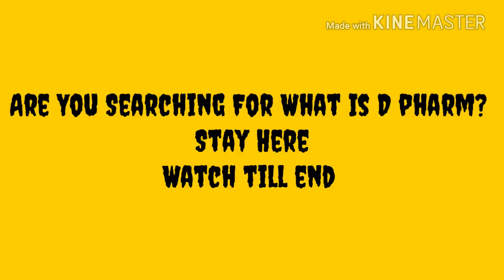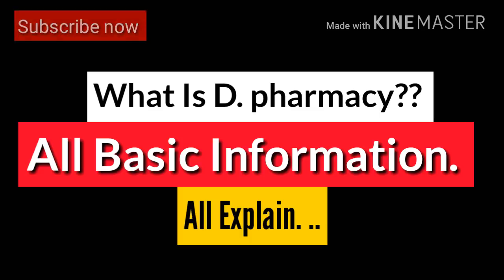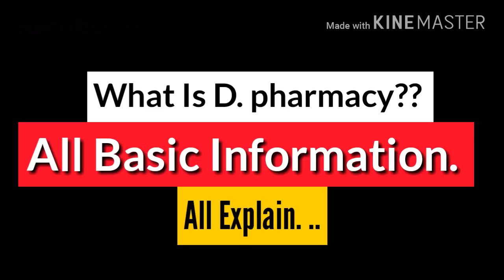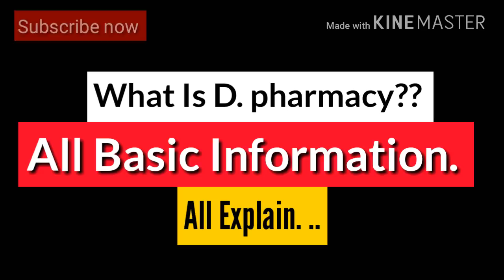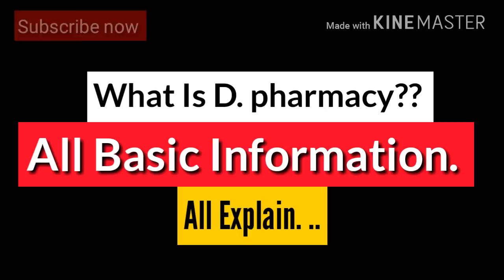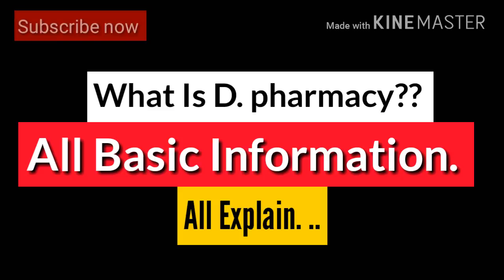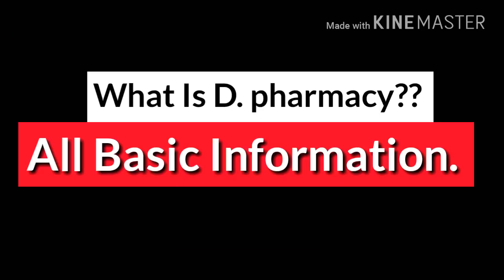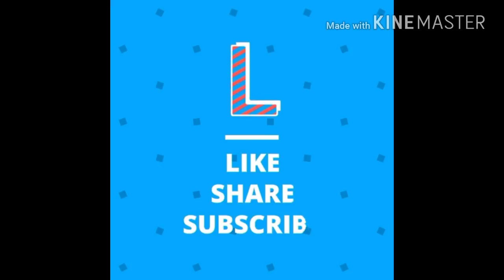What Is D.Pharmacy | What Is Pharmcy | Pharmcy Basic Concept |D pharmcy In English|How To Get Licens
Query Solved :

d pharmacy
d pharmacy salary
d pharmacy abbreviation
d pharmacy jobs
d pharmacy results
d pharmacy subjects
d pharmacy merit list 2017
d pharmacy means
d pharmacy admission
d pharmacy college in mumbai
d pharmacy course details
d pharm admission
d pharm application
d pharm assam 2017
d pharm admission procedure
d pharm application form 2017 tamilnadu
d pharm assam
d pharm admission qualification
d pharm admission 2017 in odisha
d pharm age limit
d pharm admission process
a&d pharmacy
a & d pharmacy springfield va
a&d pharmacy brooklyn
a&d pharmacy springfield
d a pharmacy north port
d&a pharmacy florida
d & a pharmacy northport fl
d pharmacy books
d pharmacy books pdf
d pharmacy board
d pharmacy benefits
d pharmacy bangalore
d pharmacy books for 1st year
d pharmacy based jobs
d pharmacy bhopal
d pharmacy by distance education
d pharmacy books list
b d pharmacy alton il
b&d pharmacy
d b pharmacy ashland ks
d b pharmacy morton ms
d&b pharmacy douglasville georgia
d pharmacy vs b pharmacy
b pharmacy after d pharmacy
d b jones pharmacy
d y patil b pharmacy
b pharm after d pharmacy
d pharmacy college
d pharmacy cut off list 2017
d pharmacy colleges in pune
d pharmacy counselling 2017
d pharmacy college in aurangabad
d pharmacy cap round 2017
d pharmacy colleges in thane
d pharmacy colleges in delhi
c&d pharmacy jobs
c&d pharmacy
c&d pharmacy russellville
c & d pharmacy mohill
c d pharmacy awards
d/c pharmacy abbreviation
d.c. board of pharmacy
c and d pharmacy for sale
c and d pharmacy russellville ar
c and d community pharmacy jobs
d pharm distance education
d pharm duration
d pharm degree
d pharm dte
d pharm degree in india
d pharm distance education in tamilnadu
d pharm distance education in kerala
d pharm distance learning in india
d pharm distance education in annamalai university
d pharm duration of course
d&d pharmacy
d&d pharmacy poteau ok
d.t.d pharmacy
d.t.d. pharmacy abbreviation
d pharmacy scholarship for d.pharmacy
d pharmacy eligibility
d pharmacy eligibility in karnataka
d pharmacy entrance exam
d pharmacy eligibility in pakistan
d pharmacy entrance exam question papers
d pharmacy entry test
d pharmacy exam date
d pharmacy entry test sample
d pharmacy eligibility in punjab
d pharmacy exam paper
d&s pharmacy
g&e pharmacy edmonton
ed's pharmacy
d pharmacy in quaid e azam university
d pharmacy fees
d pharmacy first year notes
d pharmacy full form
d pharmacy fee structure
d pharmacy future
d pharmacy final merit list 2017
d pharmacy fees in pune
d pharmacy first year syllabus
d pharmacy first year books
d pharmacy from ignou
f & d pharmacy
d.f.pharmacy ltd
d pharmacy government colleges
d pharmacy govt jobs
d pharmacy government colleges in latur
d pharmacy government colleges in parbhani
d pharmacy govt jobs in punjab
d pharmacy government colleges in nanded
d pharmacy government colleges in mumbai
d pharmacy government colleges in nagpur
d pharmacy government college in pune
d pharmacy government colleges in maharashtra list
g d pharmacy
d&g pharmacy houston tx
d g tarbet pharmacy
d g tarbet (pharmacy) ltd
d pharmacy how many years
d pharmacy how many years course
d pharmacy haryana
d pharmacy hindi
d pharmacy home page
d pharmacy hsc diploma
d pharmacy hall ticket
d pharmacy hamdard university
d pharmacy hall ticket 2017
d pharmacy hyderabad
d&h pharmacy
p h d pharmacy orlando fl
mahmood pharmacy d.h.a lahore
d h roberts pharmacy
d.pharmacy in h.p
d pharmacy in pakistan
d pharmacy information
d pharmacy in lahore
d pharmacy in punjab
d pharmacy in king edward
d pharmacy in multan
d pharmacy in karachi
d pharmacy in india
d pharmacy in hindi
d pharmacy in mumbai
i.d.a. pharmacy
i d a pharmacy locations
i.d.a. pharmacy canada
d pharmacy jobs salary
d pharmacy jobs in pakistan
d pharmacy job in pune
d pharmacy jobs in nashik
d pharmacy job vacancy
d pharmacy jobs in dubai
d pharmacy job in mumbai
d pharmacy jobs in canada
d pharmacy jobs in navi mumbai
j d pharmacy
j d pharmacy forest hills
j&d pharmacy warsaw mo
j & d pharmacy inc
j&d pharmacy warsaw
j & d pharmacy sedalia mo
j&d pharmacy hours
j d brown pharmacy
d.j.college of pharmacy
d.j.college of pharmacy modinagar
d pharmcy karnataka
d & k pharmacy
d k pharma bhavnagar
d pharmacy college in kolhapur
s d pharmacy kerala
d pharmacy results kerala
k d pharmacy arkansas city
k d pharmacy
d pharmacy list
d pharmacy list 2017
d pharmacy login
d pharmacy lecture
d pharmacy long form
d pharmacy logo
d pharmacy last date 2017
d pharmacy license
d pharmacy last year paper
d pharmacy login 2017
l&d pharmacy
l&d pharmacy opening times
d l pharmacy lafayette la
d l pharmacy gilbertown al
d pharmacy merit list 2016-17
d pharmacy meaning in hindi
d pharmacy merit
d pharmacy maharashtra
d pharmacy minimum qualification
d pharmacy model answer paper 2017
d pharmacy msbte
d pharmacy merit list date
m d pharmacy
m d pharmacy morristown tn
m d phar